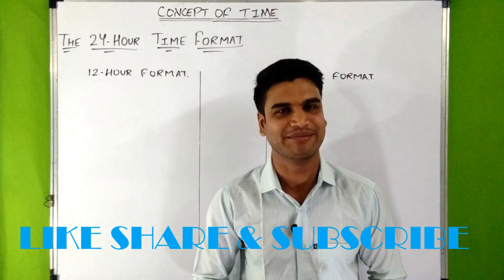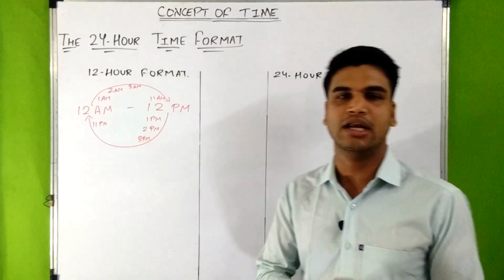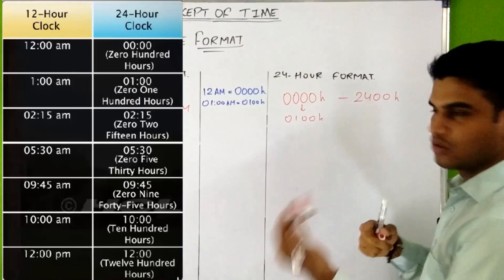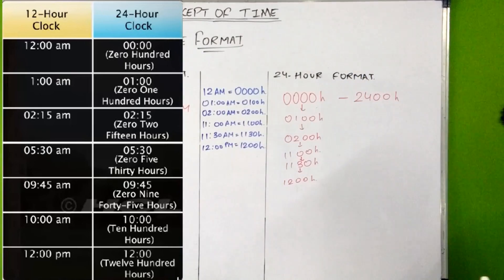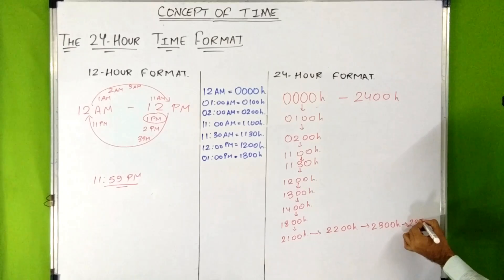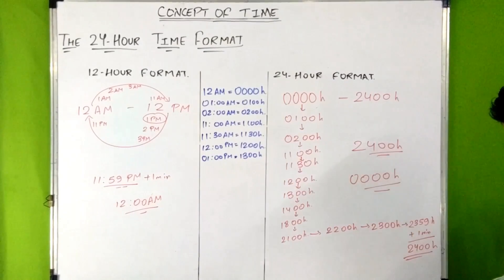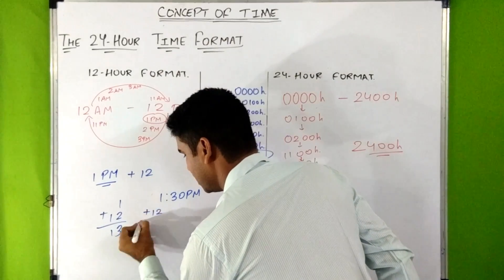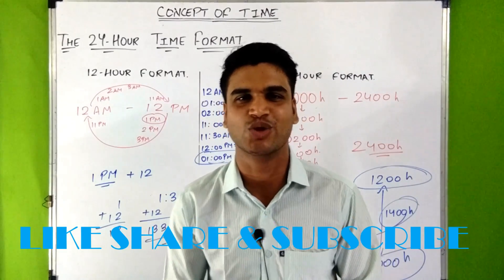THE 24-HOUR TIME FORMAT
CONCEPTS OF TIME